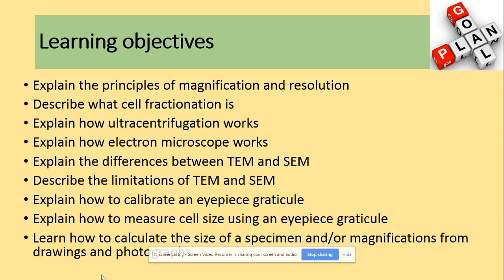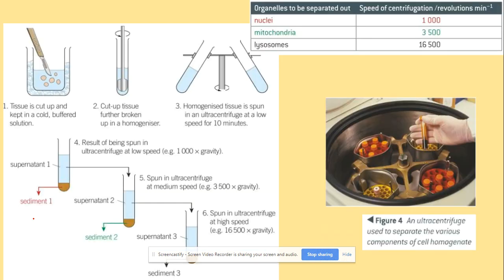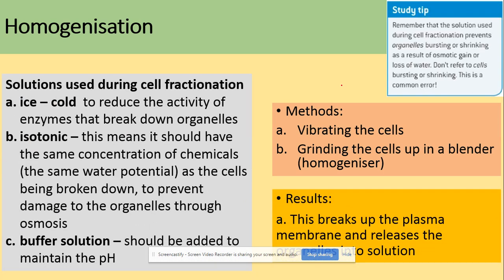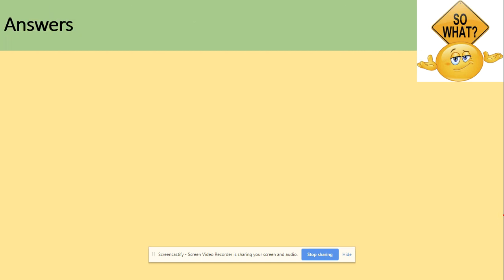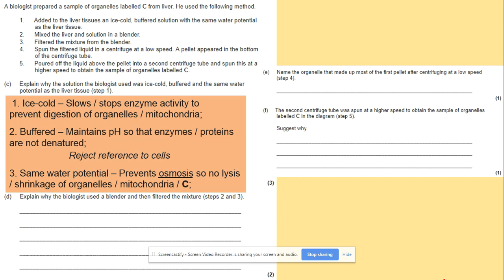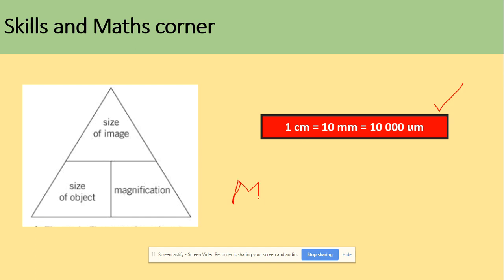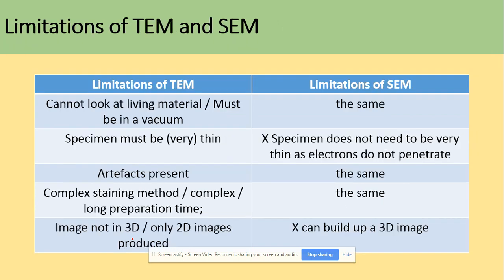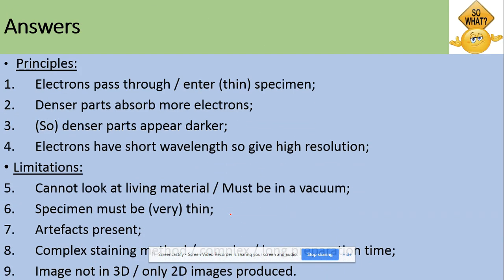3.2.1.3 Methods of studying cells. AQA A level Biology